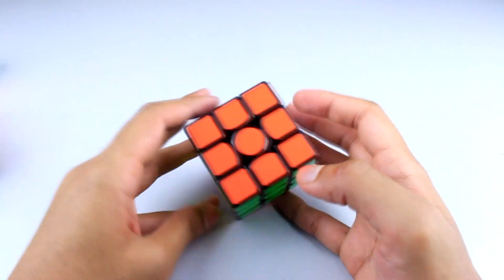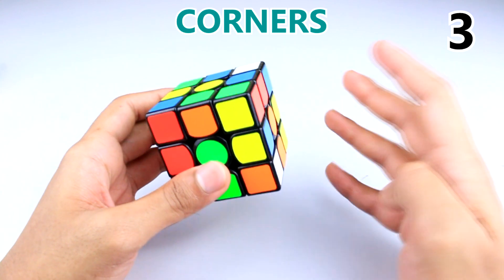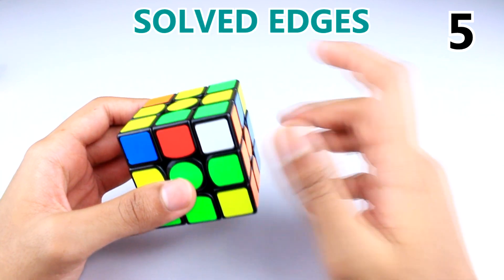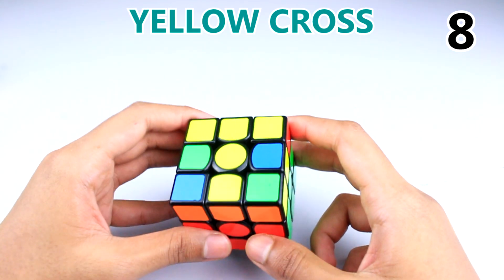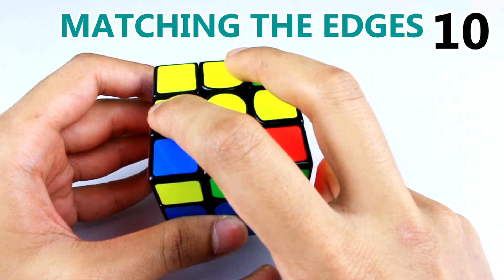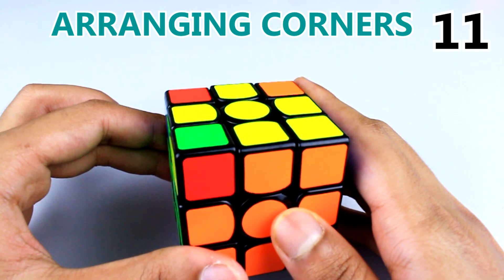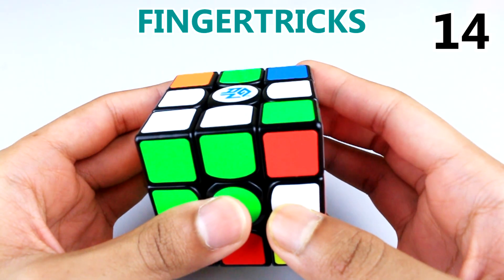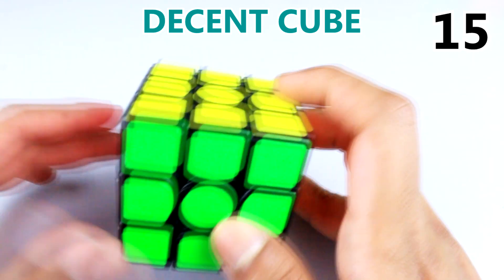15 Tips to Solve the Rubik's Cube Faster notclickbait | Beginners Method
15 tips to solve a cube faster.

NOTE : I WILL TRY BE UPLOADING EVERYWEEK , I WILL NOTIFY ALL MY SUBSCRIBERS OF I M GOING ON A LEAVE  . 😁

MY MAINS

3X3 : Valk 3 M(self magnetised)
2x2 : Moyu Weipo
4x4 : compressed spring Wuque M
5x5 : Valk 5 M
3BLD : GTS2M
Skewb : Xman wingy
Pyraminx : Xman bell

how to solve the cube faster , solve under 30 seconds   sub 30 , sub 20